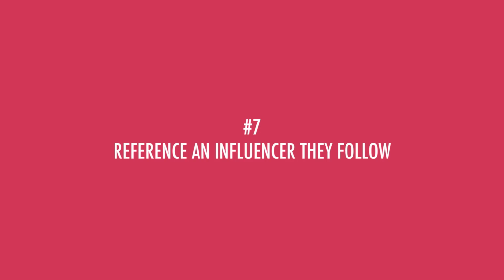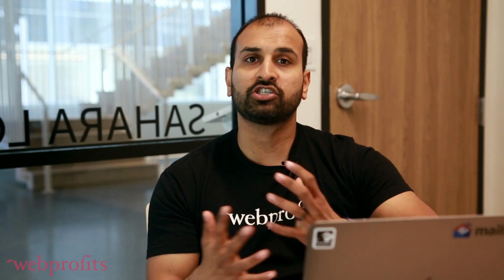9 Ways to Increase Your Response Rate on Cold Emails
In this video I share 9 way to improve your email outreach efforts and increase your response rate:

1. Responses is the only metric I care bout when it comes to email outreach
2. Engage on social media before you outreach (use socedo.com. Engage on the channel they’re most active
3. Comment on their blog
4. Start with sharing value add content
5. Follow up with value add content
6. Personalize your emails with something about them. Because people only care about themselves..not you so make it about them
7. Name drop or reference an influencer they follow
8. Remarketing using retarget links
9 . Keep your emails short and your ask simple (3 sentences MAX)

Sujan Patel is the co-founder of Web Profits, a growth marketing agency helping companies leverage the latest and greatest marketing strategy to fuel their businesses. Sujan has over 14 years of internet marketing experience and has led the digital marketing strategy for companies like Sales Force, Mint, Intuit and many other Fortune 500 calibre companies.

Sujan contributes weekly columns for Inc, Forbes and Entrepreneur. He is also a prolific public speaker, delivering keynotes at events like SaaS North, Startcon, and Growth Marketing Conference.